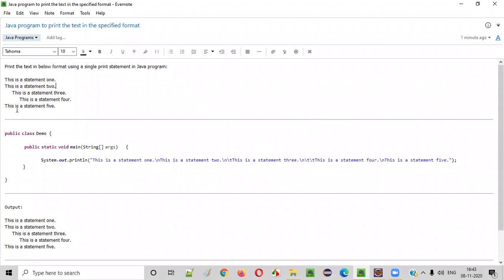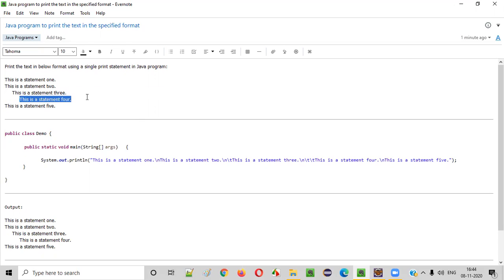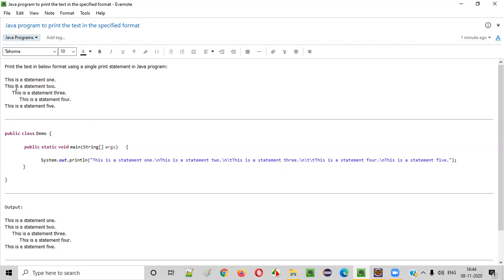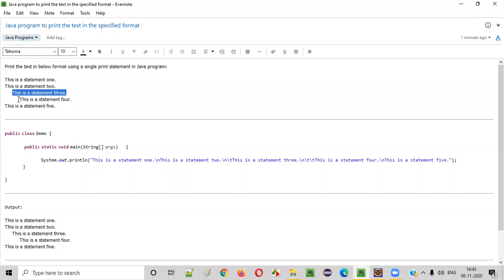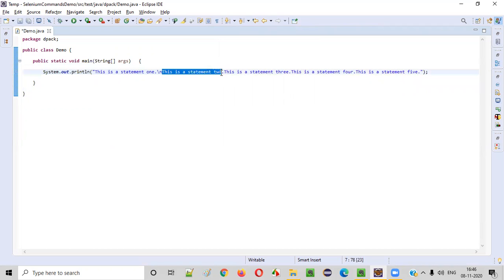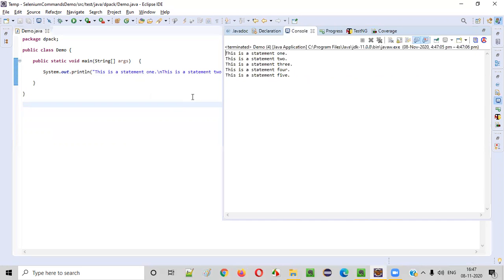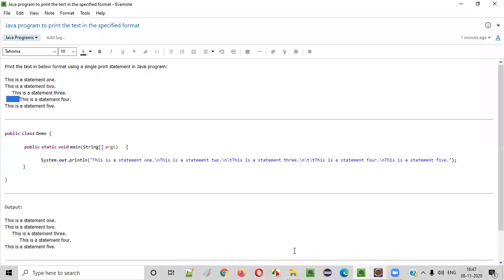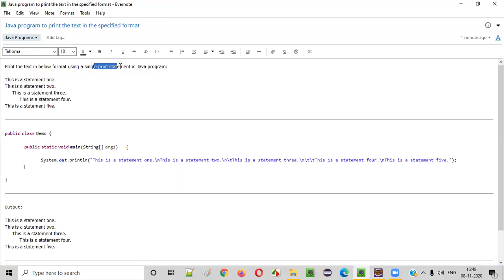Java program to print the text in the specified format